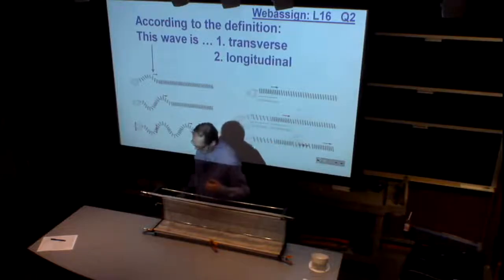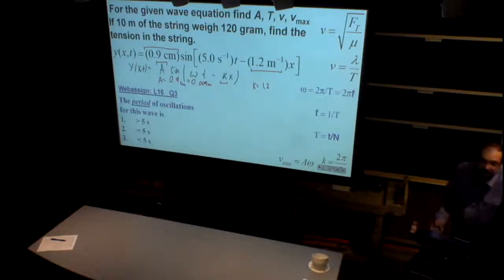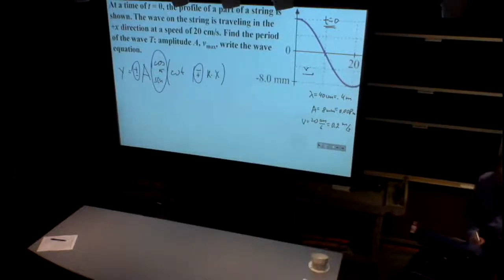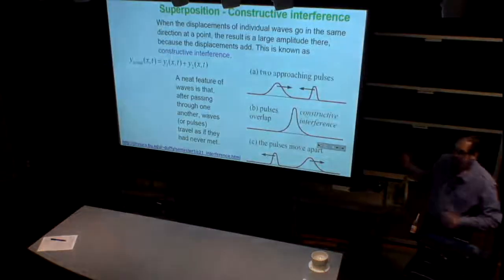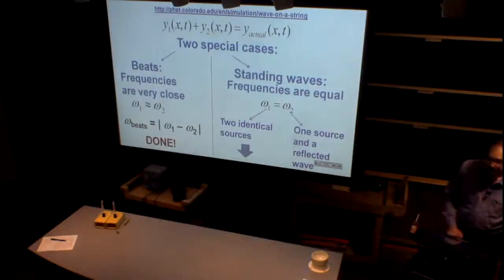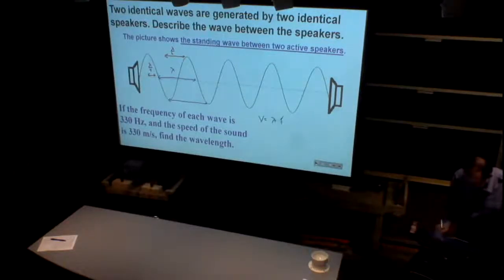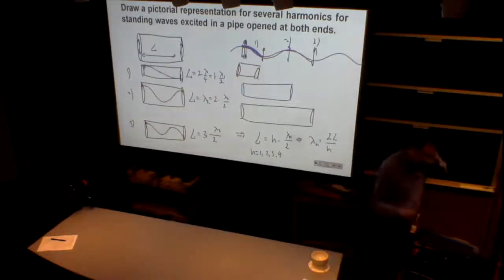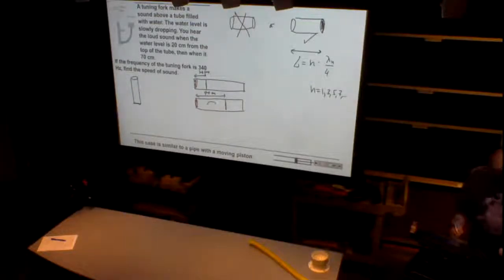Physics from Dr. Voroshilov: PY106S (2018) Lecture16, video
Elementary Physics II, 2018, L16, Standing waves, full video the link to the full course, including lecture slides)